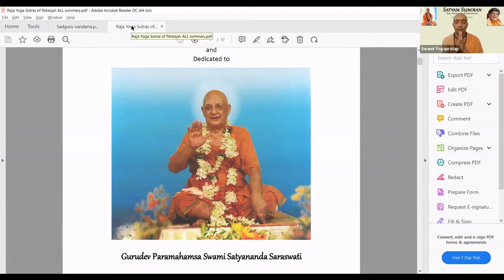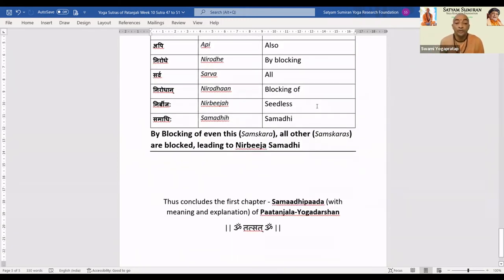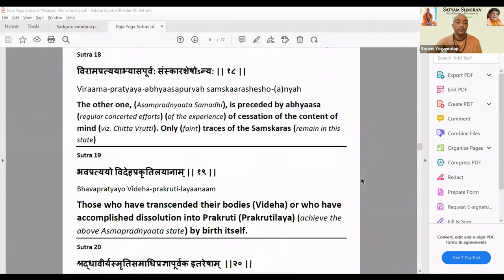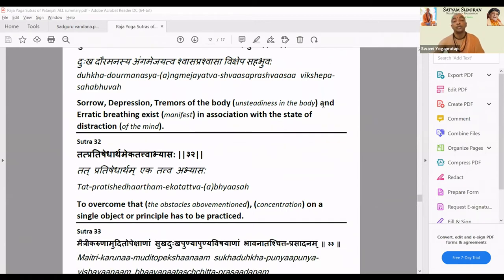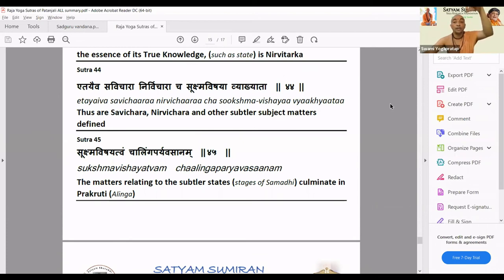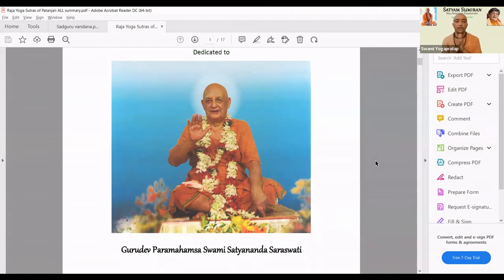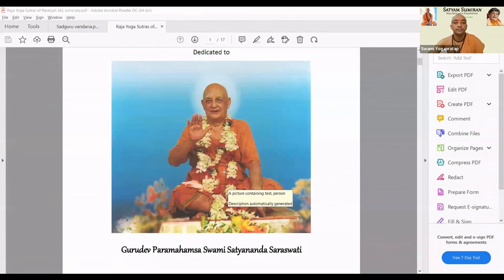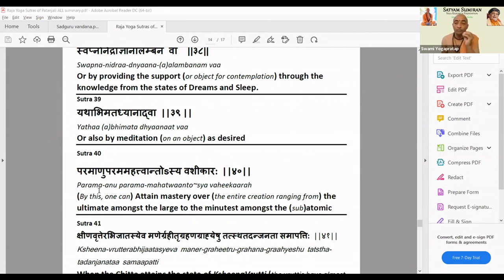Session 10 | Swadhyay Satra Patanjali Yoga Sutras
Includes detailed explanation of Sutra 46 to 51 and a summary of all Sutras 1 to 51.